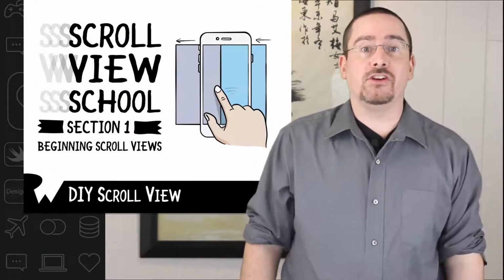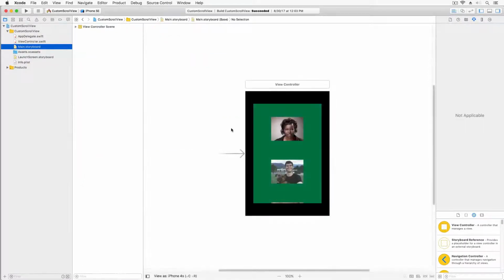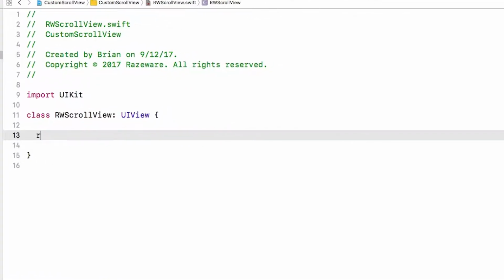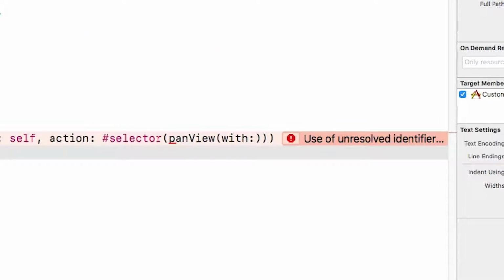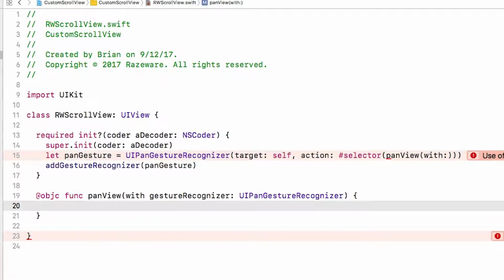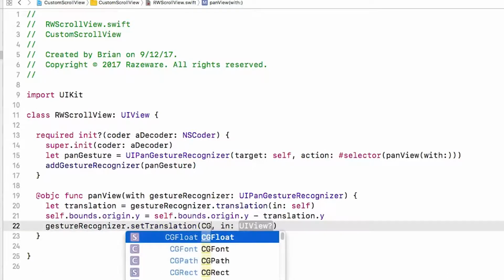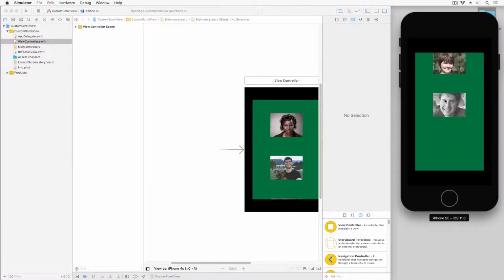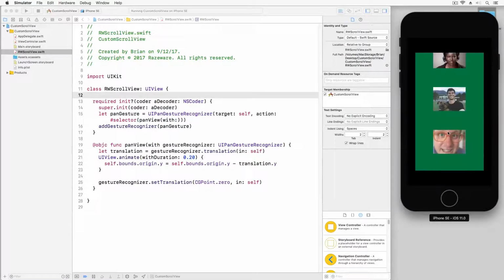Building Your Own Scrollview - Scroll View School - raywenderlich.com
In this video, you'll learn how scroll views work and ultimately how to build your very own scroll view.

UIScrollView is the superclass of several UIKit classes including UITableView and UITextView.

The central notion of a UIScrollView object (or, simply, a scroll view) is that it is a view whose origin is adjustable over the content view. It clips the content to its frame, which generally (but not necessarily) coincides with that of the application’s main window. A scroll view tracks the movements of fingers and adjusts the origin accordingly. The view that is showing its content “through” the scroll view draws that portion of itself based on the new origin, which is pinned to an offset in the content view. The scroll view itself does no drawing except for displaying vertical and horizontal scroll indicators. The scroll view must know the size of the content view so it knows when to stop scrolling; by default, it “bounces” back when scrolling exceeds the bounds of the content.

The object that manages the drawing of content displayed in a scroll view should tile the content’s subviews so that no view exceeds the size of the screen. As users scroll in the scroll view, this object should add and remove subviews as necessary.

Because a scroll view has no scroll bars, it must know whether a touch signals an intent to scroll versus an intent to track a subview in the content. To make this determination, it temporarily intercepts a touch-down event by starting a timer and, before the timer fires, seeing if the touching finger makes any movement. If the timer fires without a significant change in position, the scroll view sends tracking events to the touched subview of the content view. If the user then drags their finger far enough before the timer elapses, the scroll view cancels any tracking in the subview and performs the scrolling itself. Subclasses can override the touchesShouldBegin(_:with:in:), isPagingEnabled, and touchesShouldCancel(in:) methods (which are called by the scroll view) to affect how the scroll view handles scrolling gestures.

A scroll view also handles zooming and panning of content. As the user makes a pinch-in or pinch-out gesture, the scroll view adjusts the offset and the scale of the content. When the gesture ends, the object managing the content view should should update subviews of the content as necessary. (Note that the gesture can end and a finger could still be down.) While the gesture is in progress, the scroll view does not send any tracking calls to the subview.

The UIScrollView class can have a delegate that must adopt the UIScrollViewDelegate protocol. For zooming and panning to work, the delegate must implement both viewForZooming(in:) and scrollViewDidEndZooming(_:with:atScale:); in addition, the maximum (maximumZoomScale) and minimum ( minimumZoomScale) zoom scale must be different.

State Preservation

If you assign a value to this view’s restorationIdentifier property, it attempts to preserve its scrolling-related information between app launches. Specifically, the values of the zoomScale, contentInset, and contentOffset properties are preserved. During restoration, the scroll view restores these values so that the content appears scrolled to the same position as before. For more information about how state preservation and restoration works, see App Programming Guide for iOS.